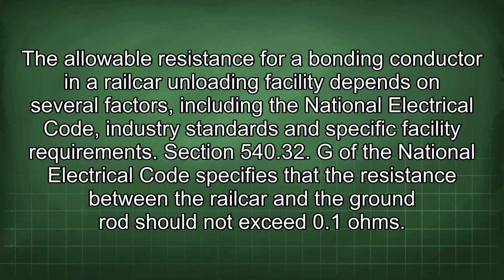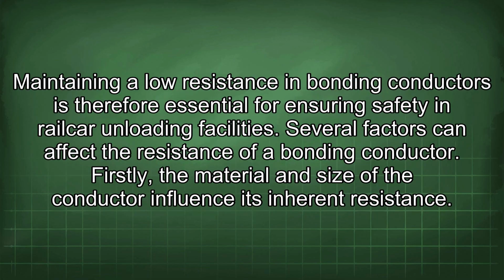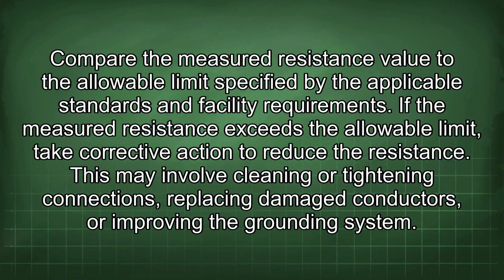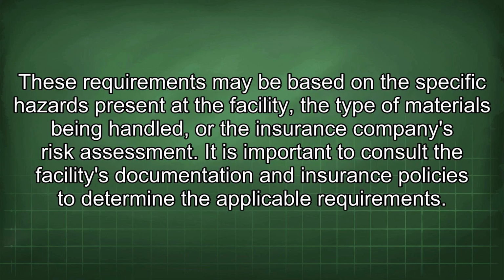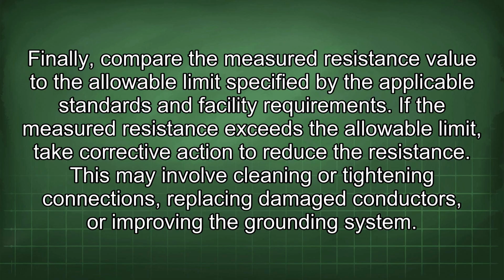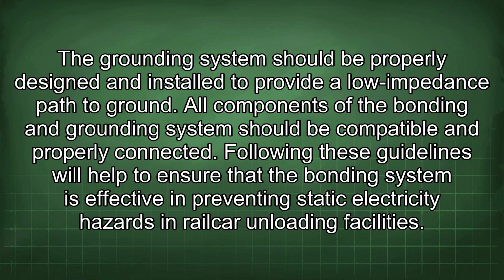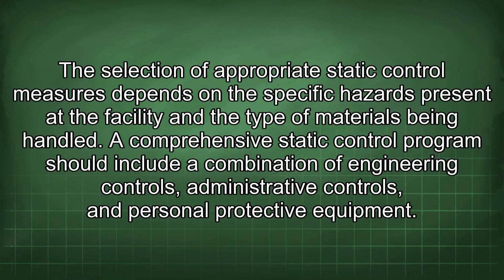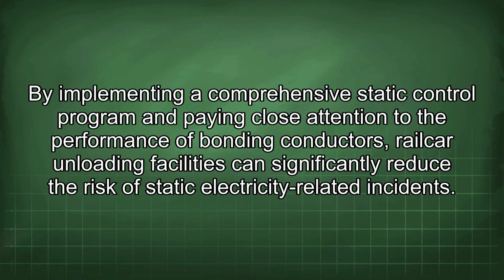Bonding Conductor Resistance Limit Railcar Unloading Facility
Learn about resistance limits for bonding conductors at railcar facilities. Find the recommended high allowable limit for these conductors. Proper measurement procedures for verifying conductor resistance.